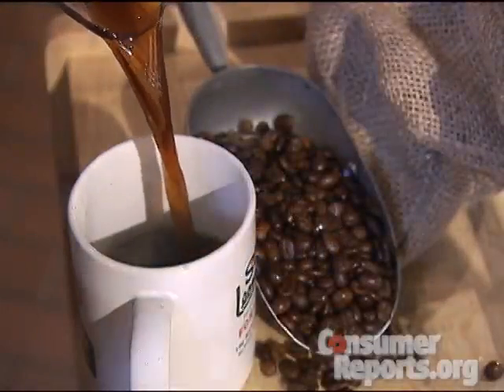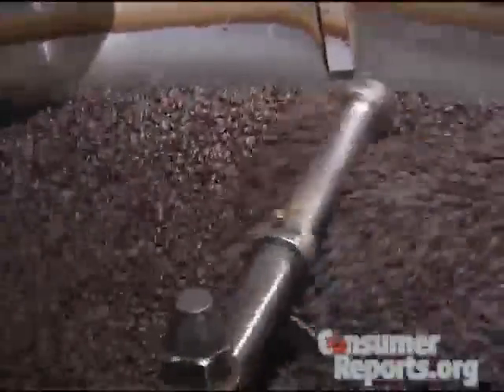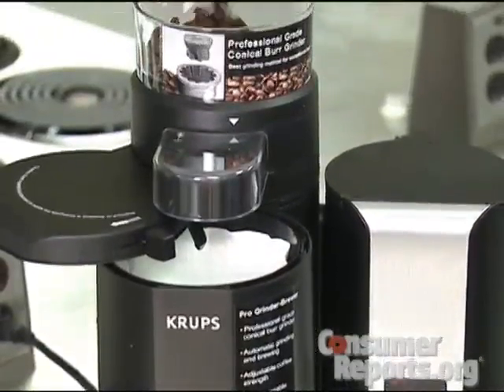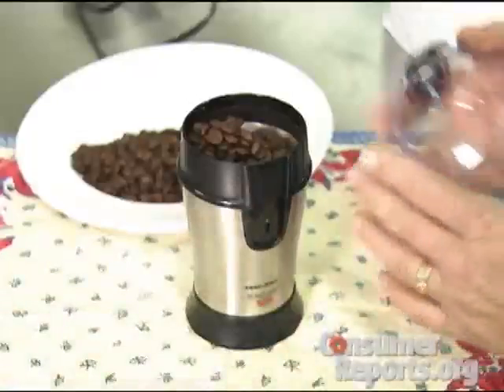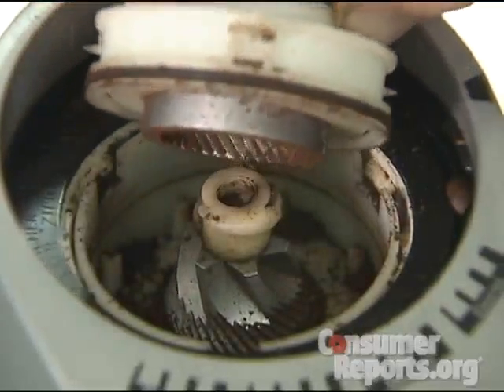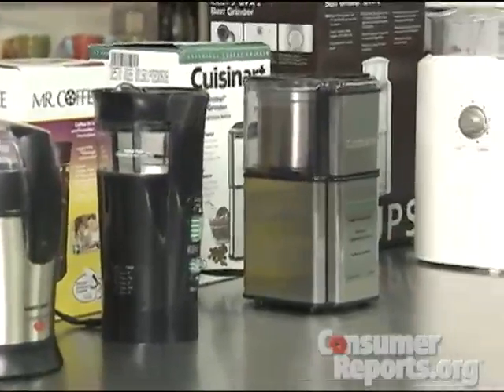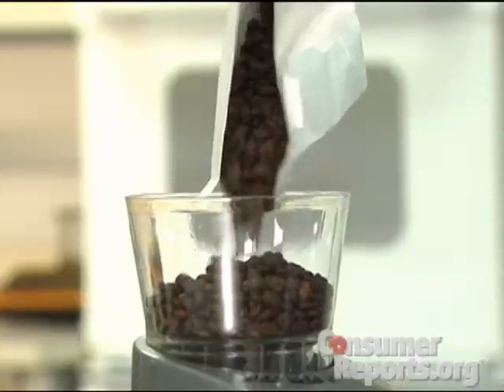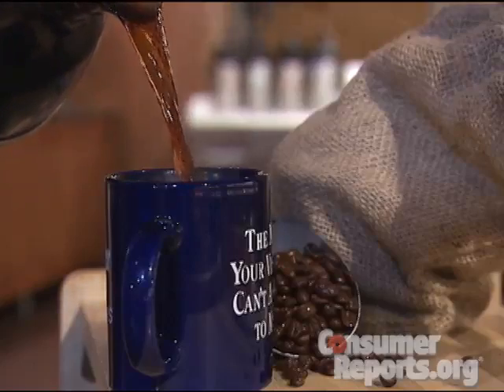Coffee Grinder Guide | Consumer Reports